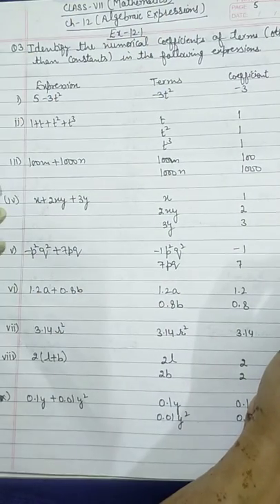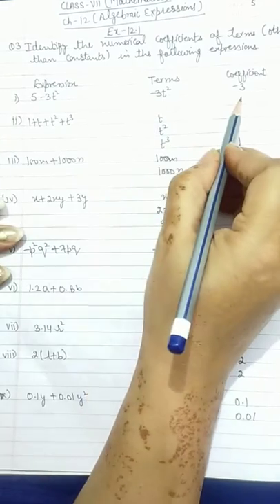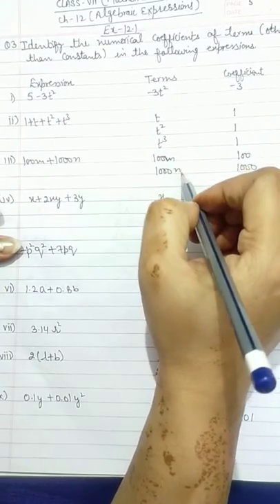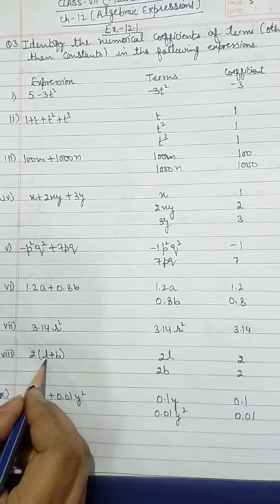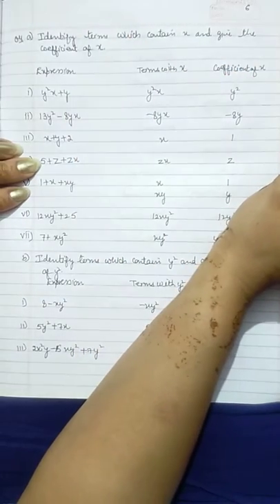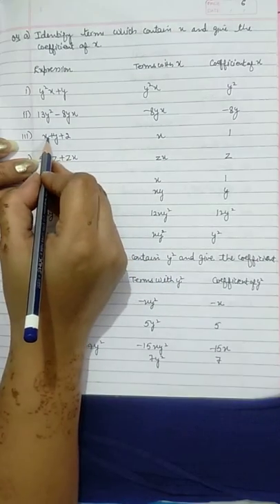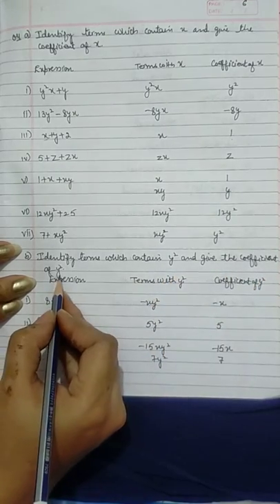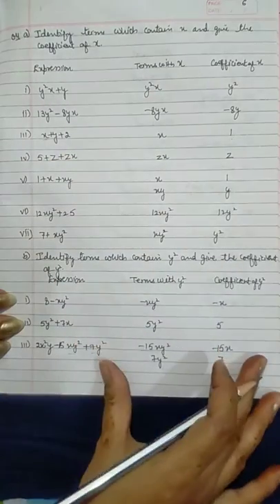NCERT CLASS-7 MATHS CH-12 ALGEBRAIC EXPRESSIONS EX-12.1